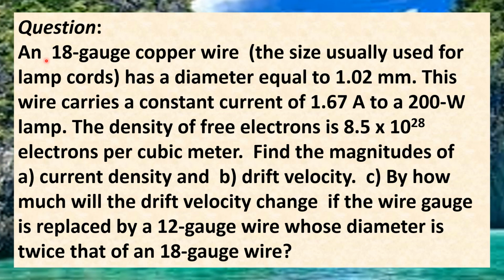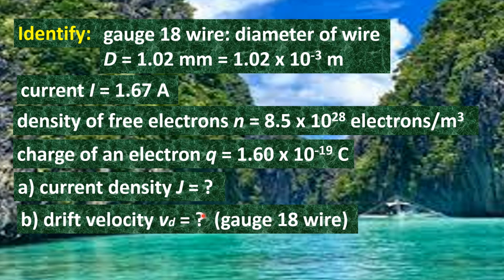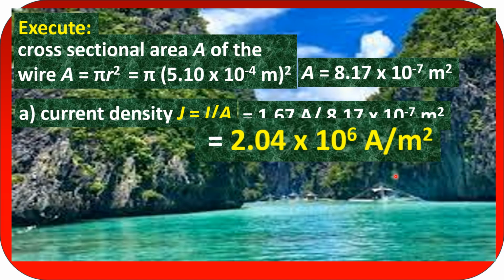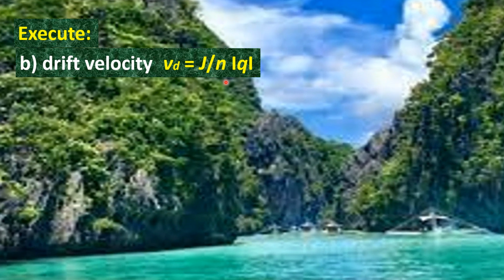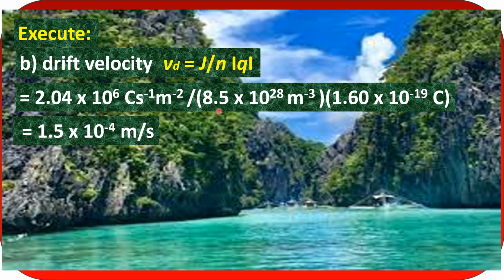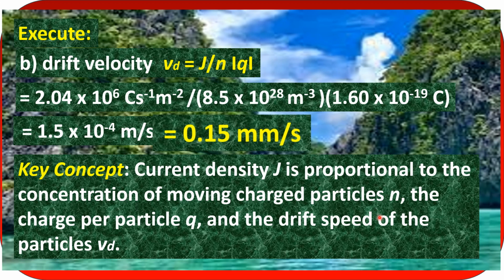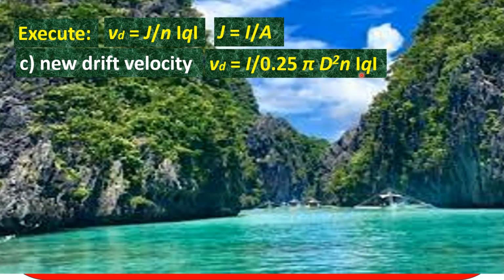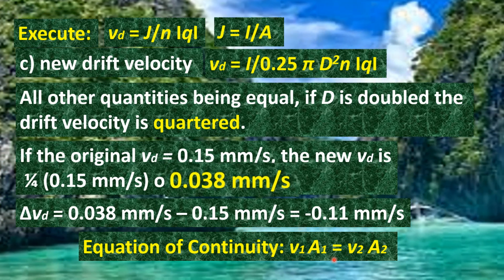CURRENT DENSITY AND DRIFT VELOCITY (SOLVED PROBLEM)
This is an enrichment lesson on direct current (D.C.). It focuses on the meaning of current density and drift velocity in a simple direct-current circuit. Specifically, we are calculating for a) the current density, b) the drift velocity, and c) the change in drift velocity  when the 18-gauge wire  is replaced by a 12-gauge wire whose diameter is twice larger than the former.